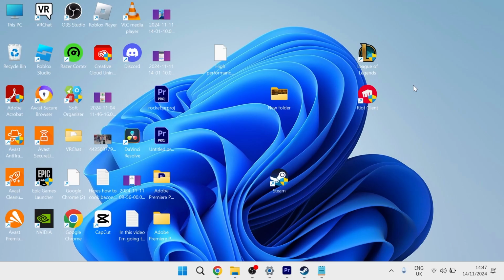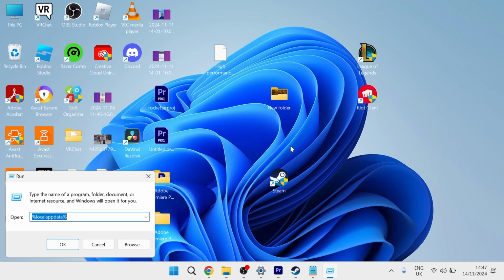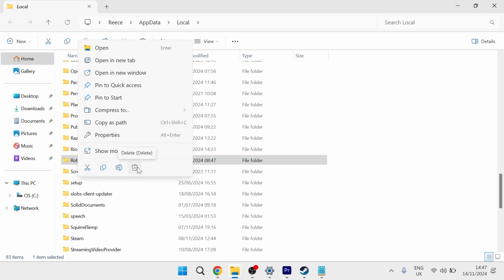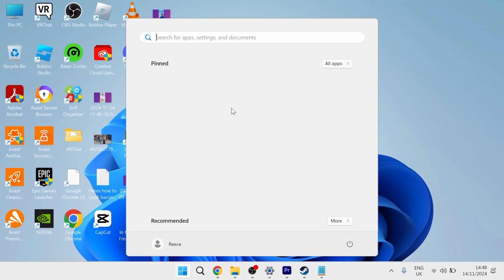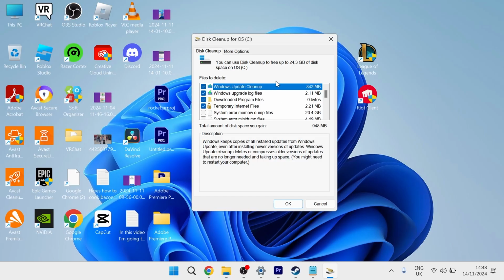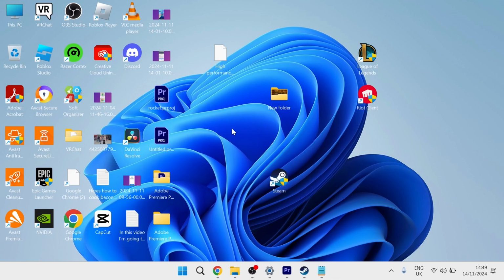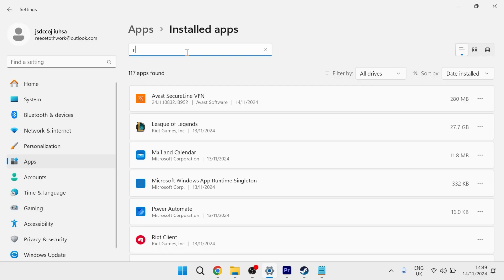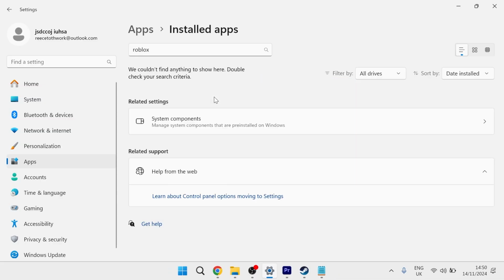How To Fix Roblox Closes Instantly After Launching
I’ll show you how to fix the issue of Roblox closing instantly after launching. If Roblox crashes or shuts down immediately when you try to open it, this guide will walk you through several effective solutions.